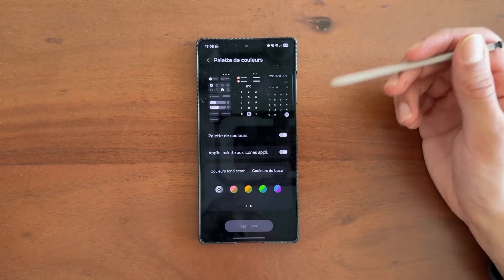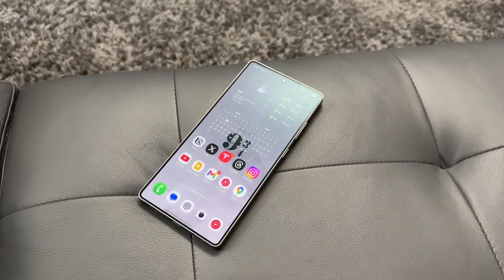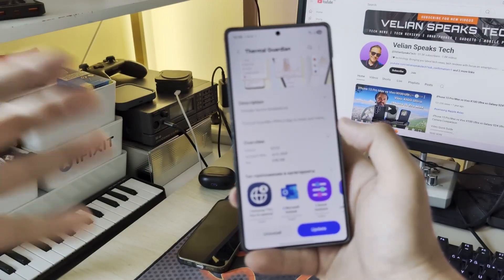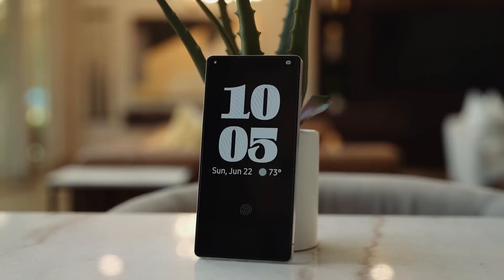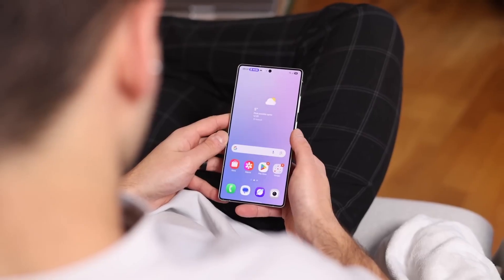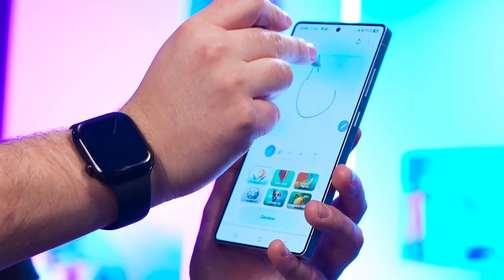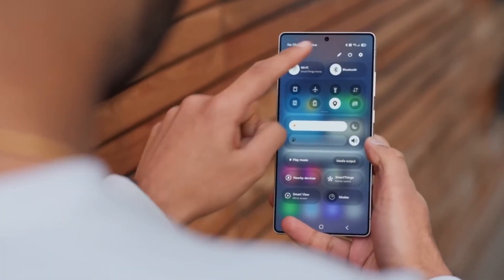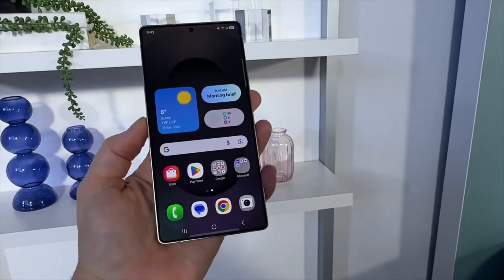Samsung One UI 8.0 Android 16 - IT'S OFFICIAL!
Samsung just flipped the script on software updates — and it’s the mid-range Galaxy A series leading the charge this time, not the expensive flagships. One UI 8 beta is now live for the A54, A55, A35, and A36, and what’s hiding inside might change Samsung’s entire update strategy. This isn’t just about Android 16 — it’s about how Samsung plans to roll out features, AI tools, and optimizations faster than ever before.